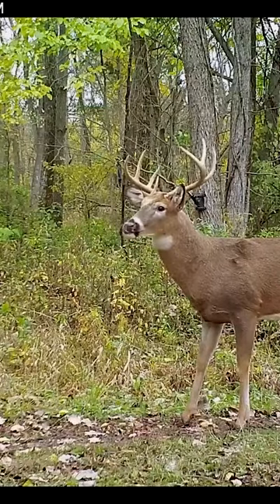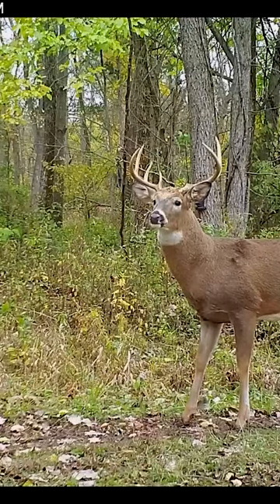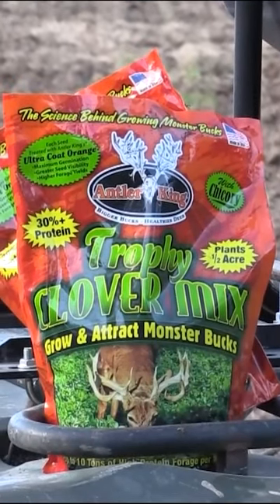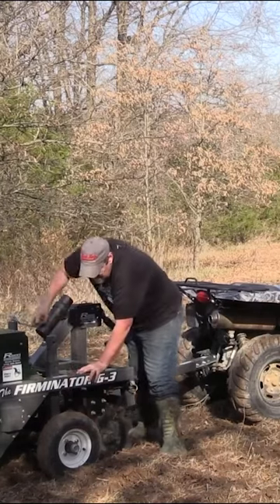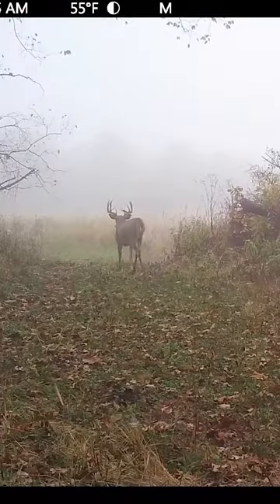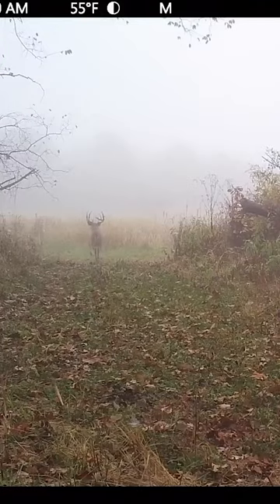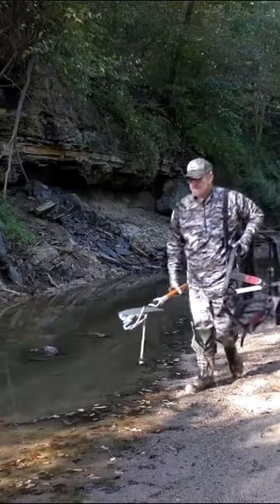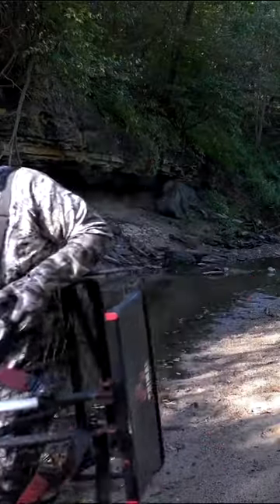Understand how deer use the land for better management